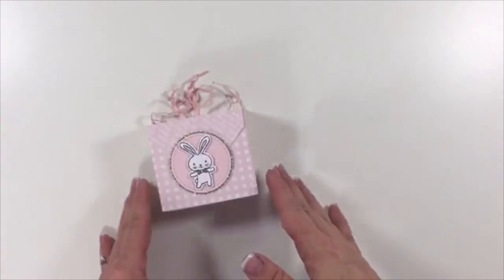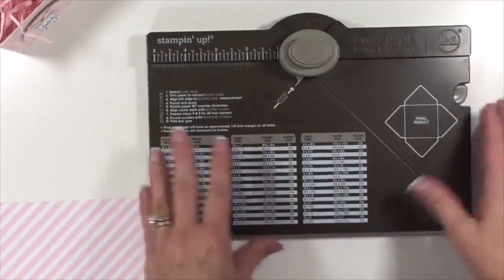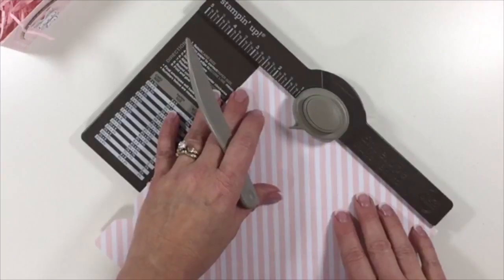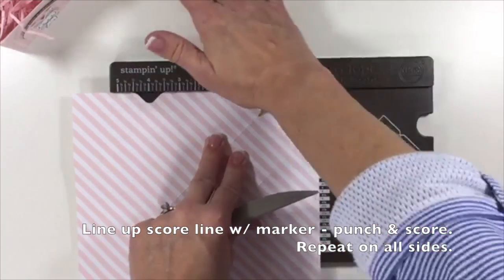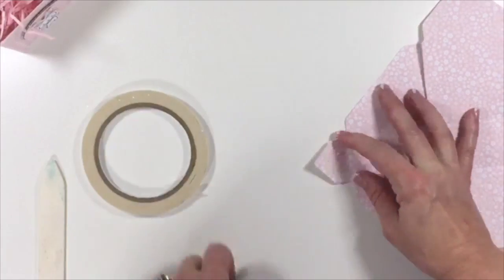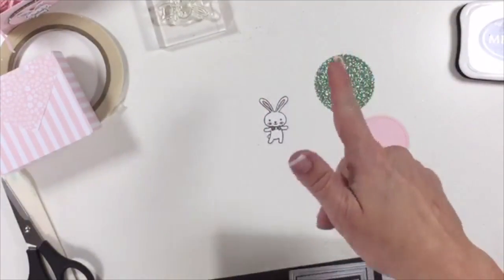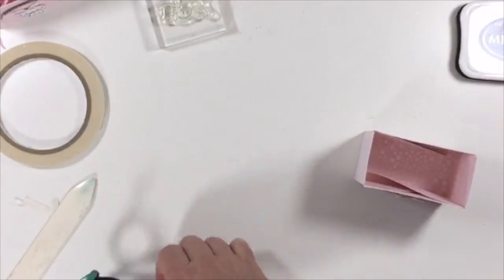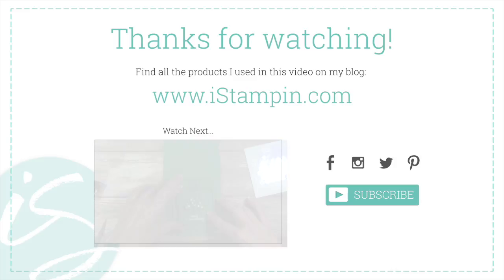iStampin' Live #7 featuring Basket Bunch Bundle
• 6" X 6" (15.2 Cm X 15.2 Cm) Glimmer Paper Assortment Pack [143831] $0.00